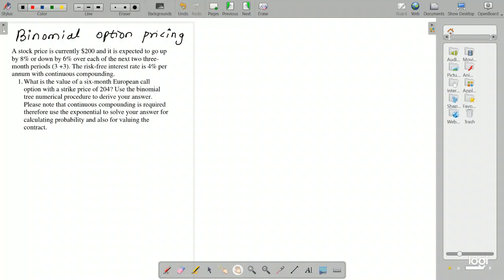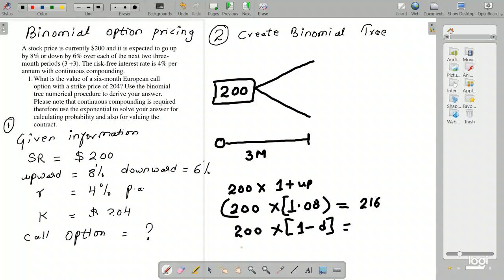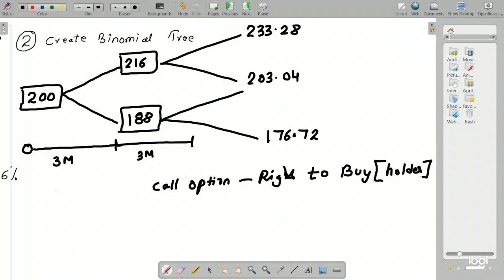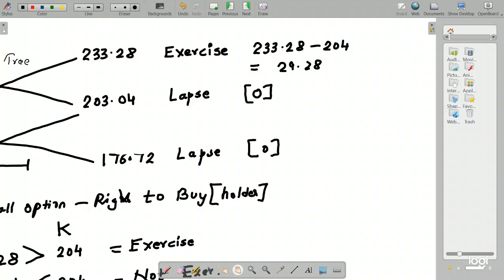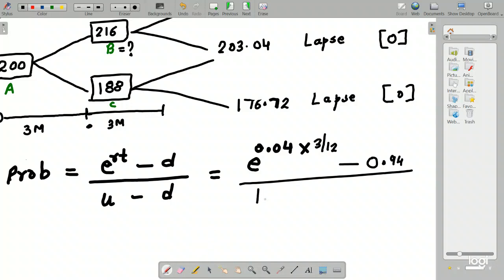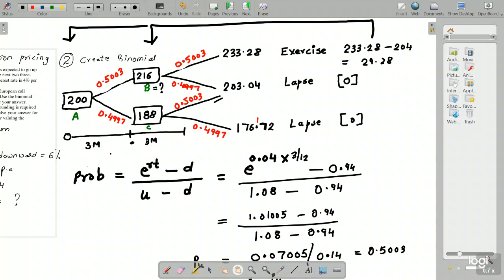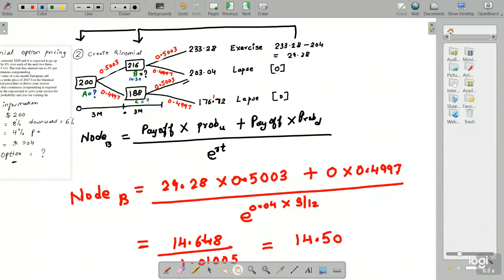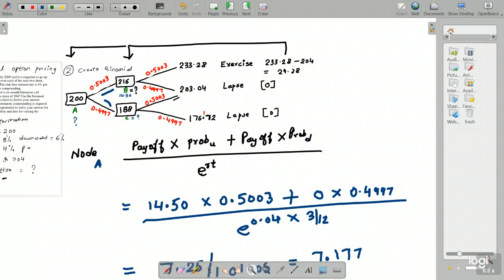Financial Derivatives: Multi period Binomial option pricing model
Hello Viewers,
No more struggle in Financial Derivatives, post your concerns and also let me know specific topics your are struggling in.